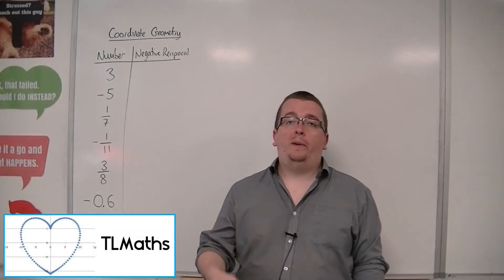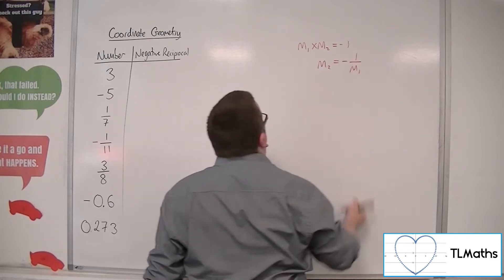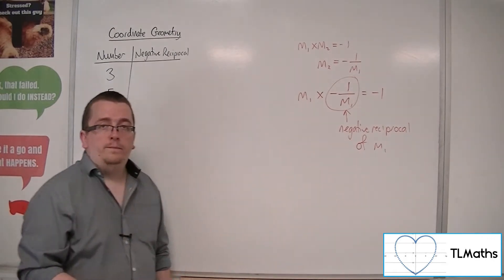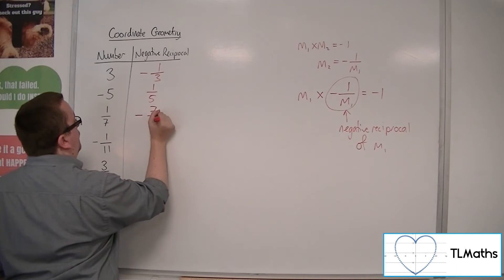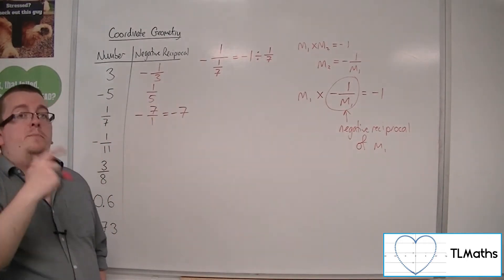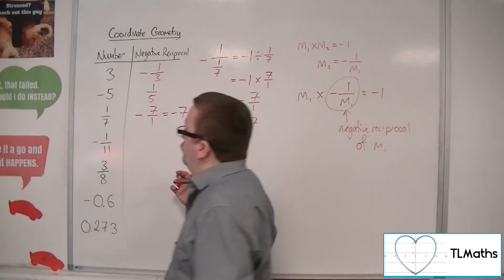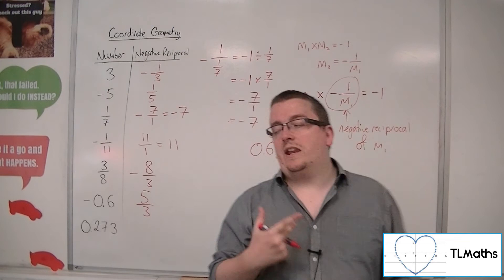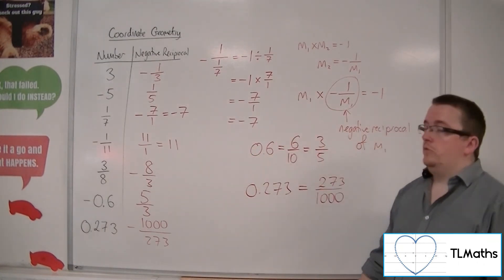A-Level Maths: C1-12 [Coordinate Geometry: Finding the Negative Reciprocal]